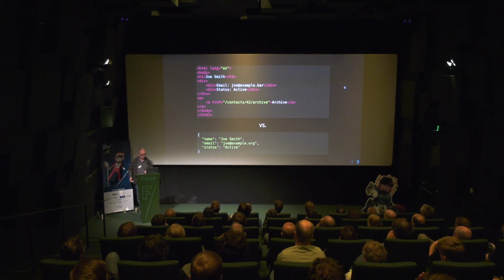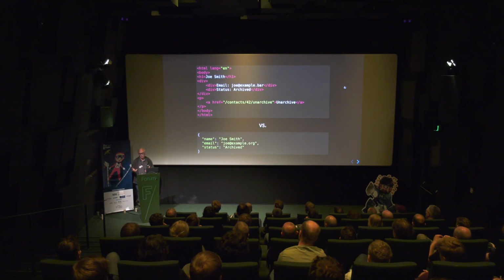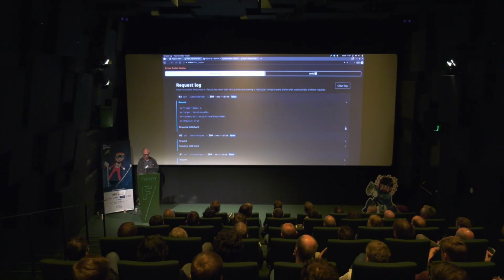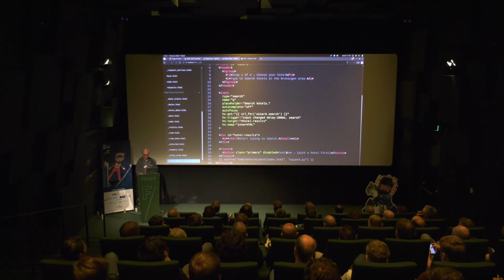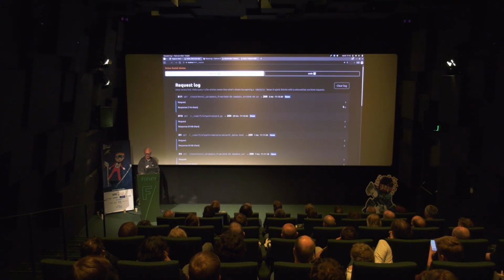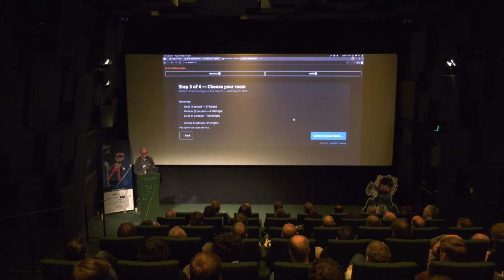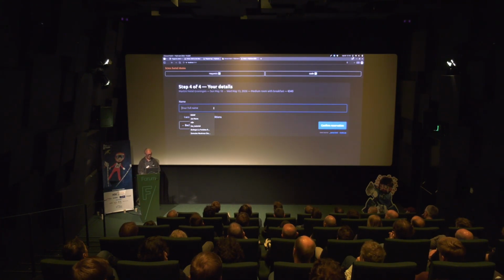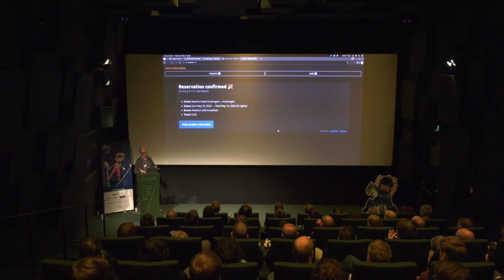HTMX, KISS to the max - Jan Murre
Summary
Building web-apps has become a sophisticated art. Extensive frameworks like React and Angular enable developers to build huge and complex Single Page Apps (SPA). However, sometimes, especially for simpler interactions, these frameworks start to feel bloated and sensitive to bugs that are hard to track. Enter HTMX, an almost embarrasingly simple approach that cuts out the crap of multi-layered SPAs. In this talk I will explain what HTMX is and show how it can be used in a simple demo application.

About Jan Murre
Jan Murre is a long time (since 1999) python lover. He started his career as a chemist, but always with a heavy focus on IT. When the internet started he got hooked to web-technology and has loved this ever since. He discovered python and it was love at first sight. After working for the university and several companies he founded his own web-company with some colleagues, using (of course) Python, Zope, Plone, Django, Pyramid and Flask. After 10 years he switched careers to become a free-lance consultant.